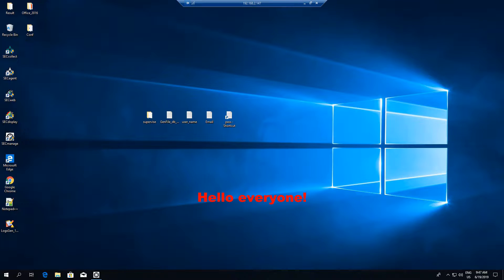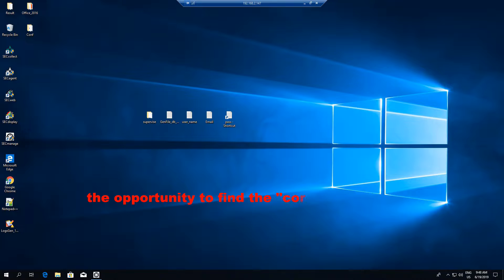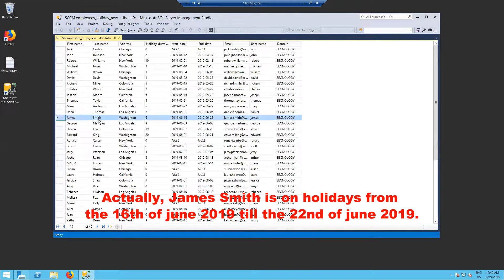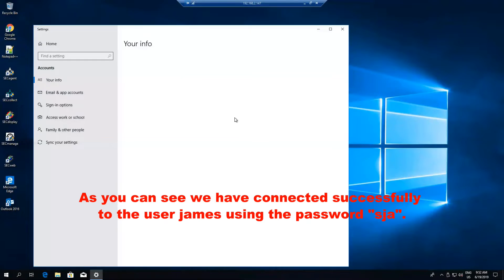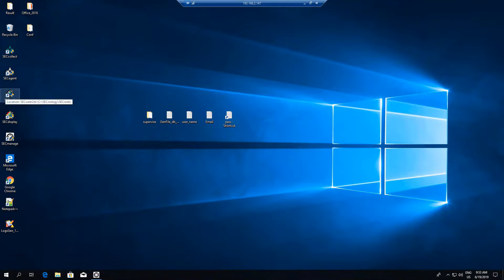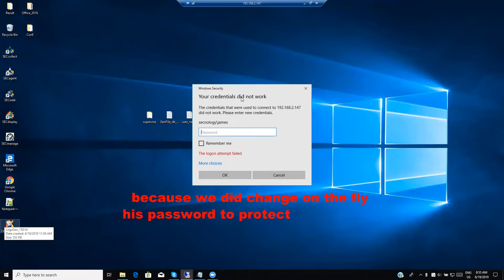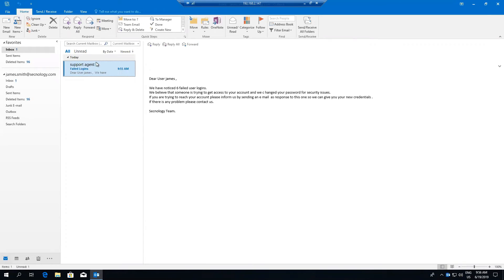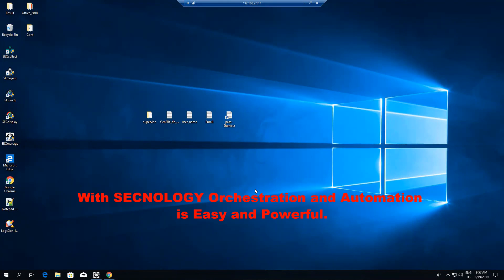SECNOLOGY Unusual Failed Logins Video HD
The purpose of this video is to show you SECNOLOGY's Orchestration and Automation Capabilities.
We are going to demonstrate how SECNOLOGY can help you detect unusual user logins and react automatically to improve your defense.